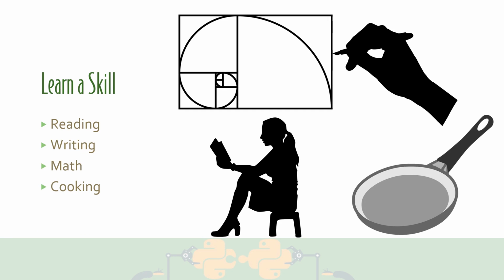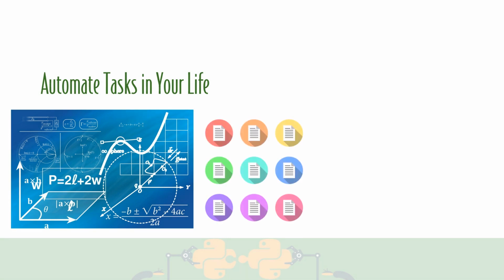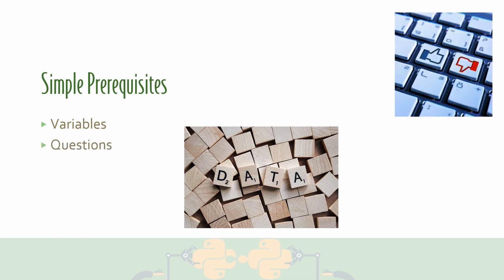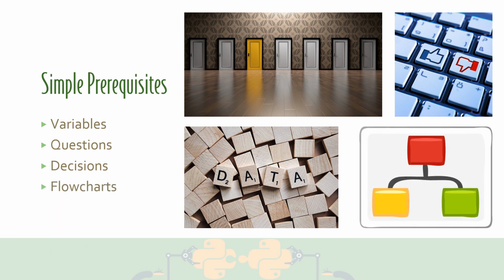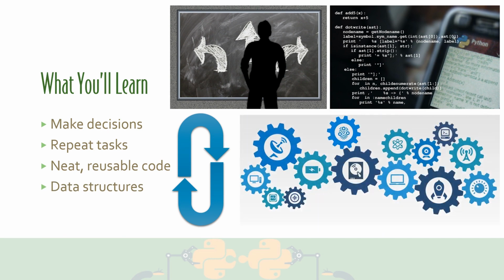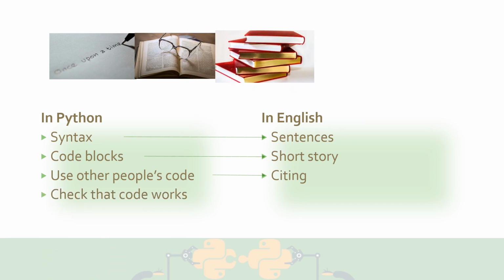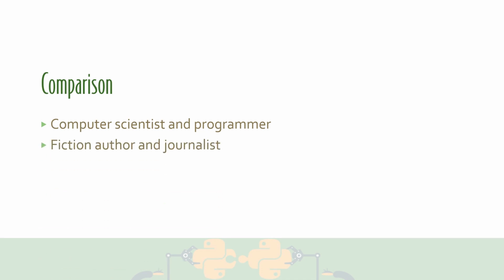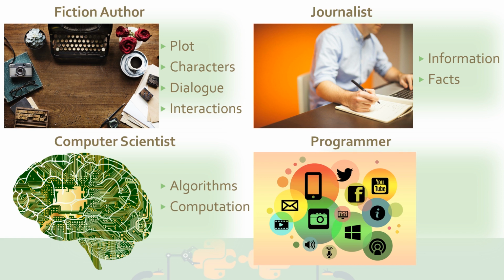Get Programming with Python in Motion: getting started